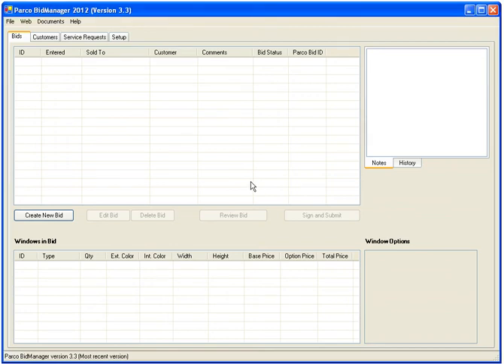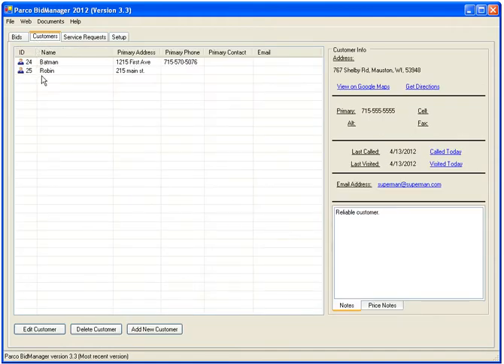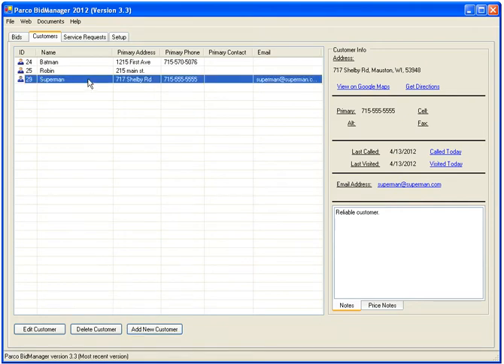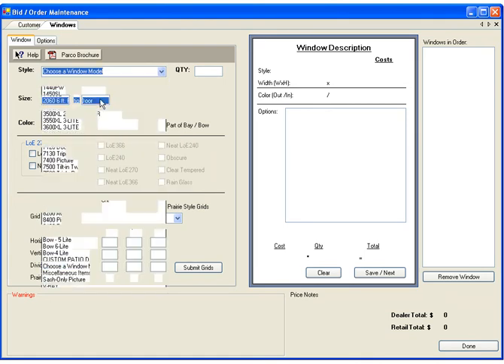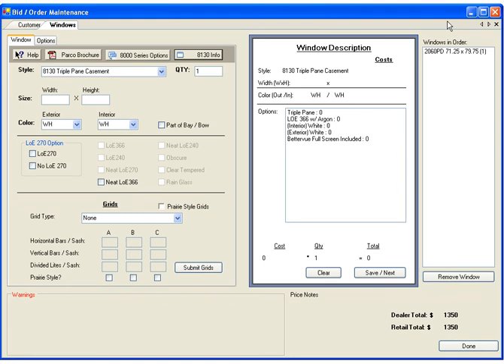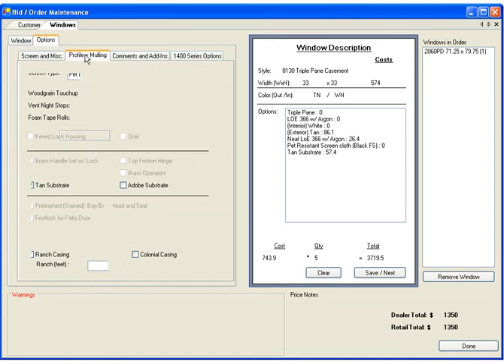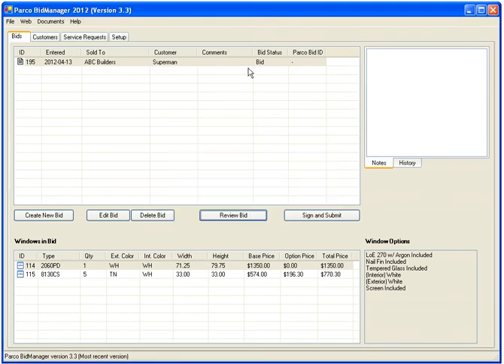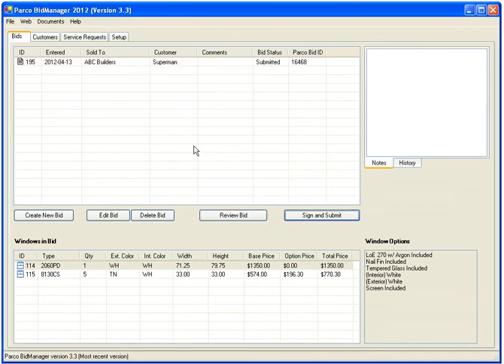Parco BidManager 2012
A tour of Parco's BidManager software.